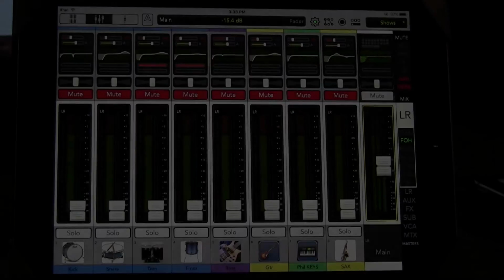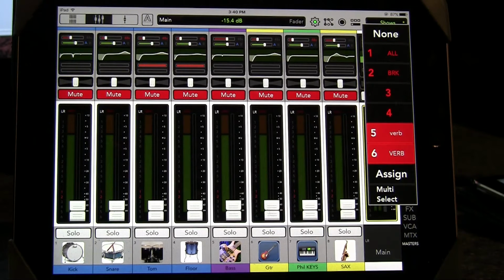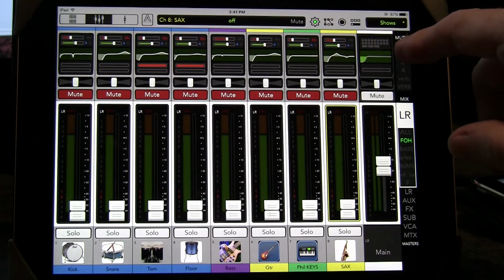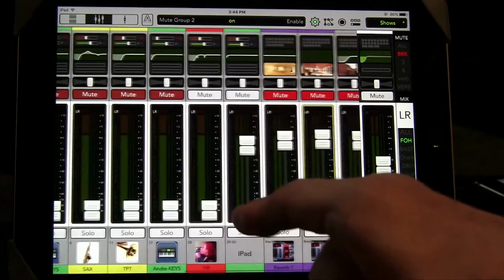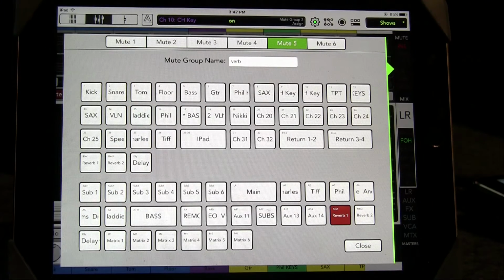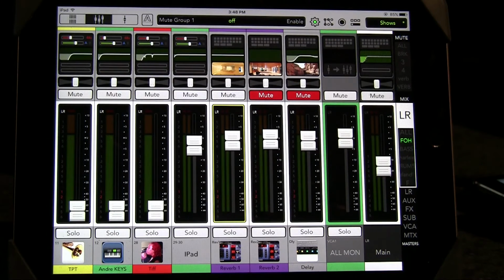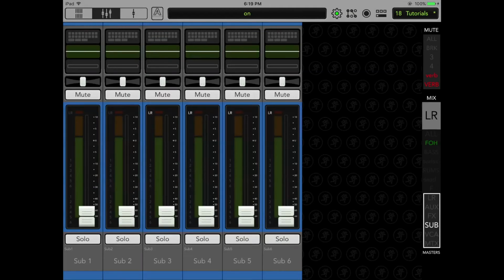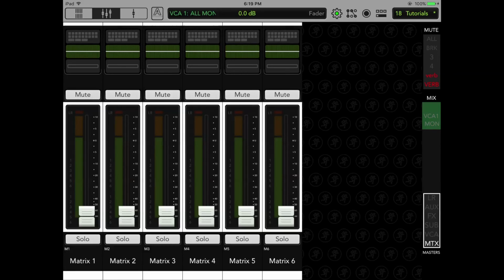Mackie Master Fader 4.5.3 Mute Groups PART 4